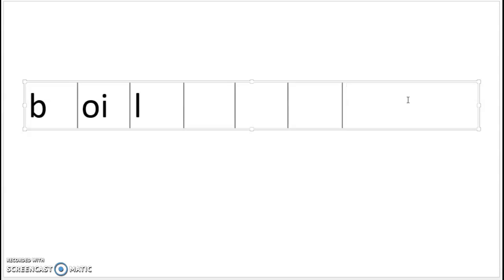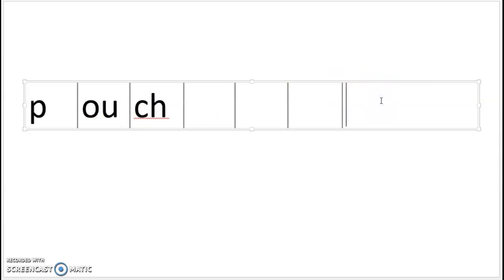Unit 3_chaining with other vowels